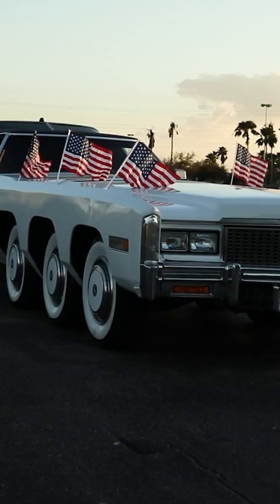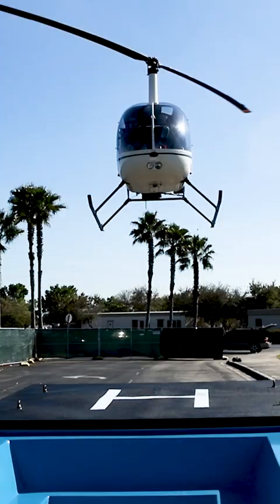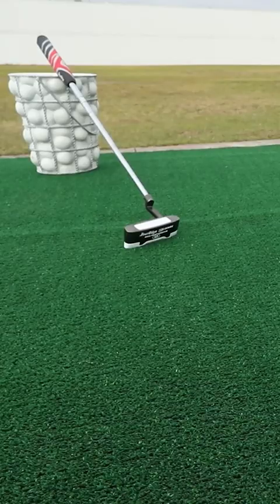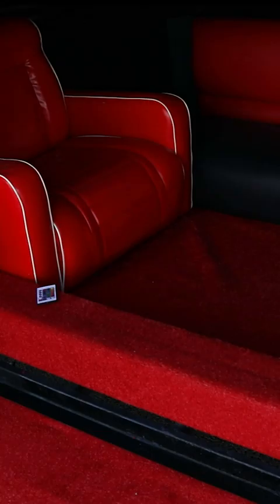Take a look inside the world's longest car!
The longest car is 30.51 m (100 ft 1.50 in), and was achieved by Michael Dezer (USA) at Dezerland Action Park in Orlando, Florida, USA, on 1 March 2022.